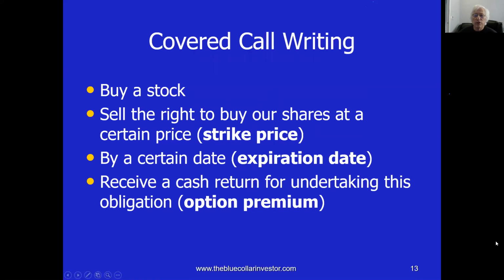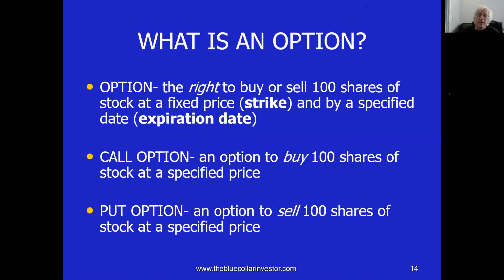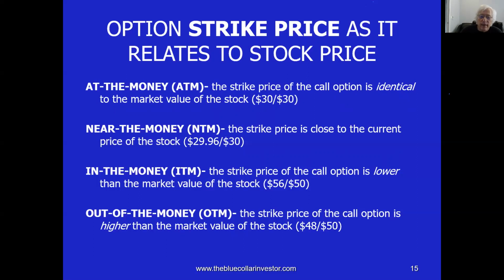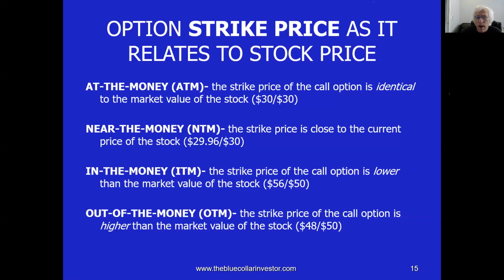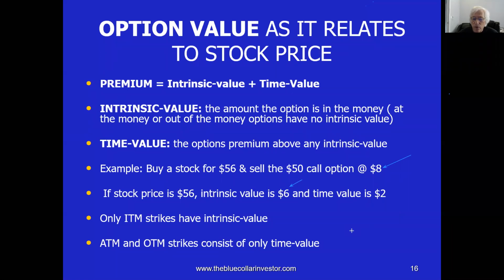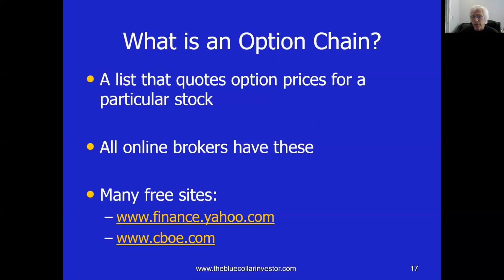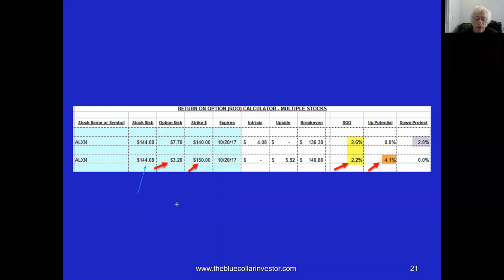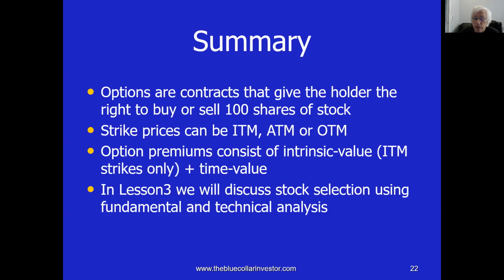Lesson 2: Beginner's Corner for Covered Call Writing- 2nd Edition: Option Basics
Lesson 2:  Review the definitions need to talk-the-talk when selling options. Preview look at an option chain and calculations based on option selection.

TO ENJOY OUR COMPLETE LIBRARY OF BCI'S 'ASK ALAN' EDUCATIONAL VIDEOS, AVAILABLE TO GENERAL MEMBERS. PLEASE VISIT- http://